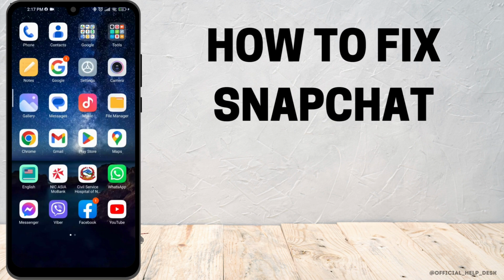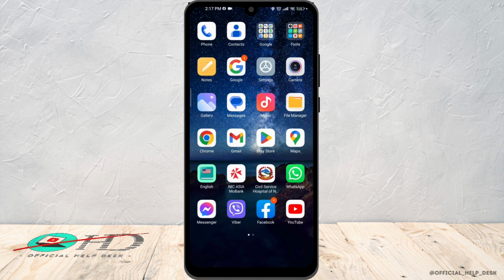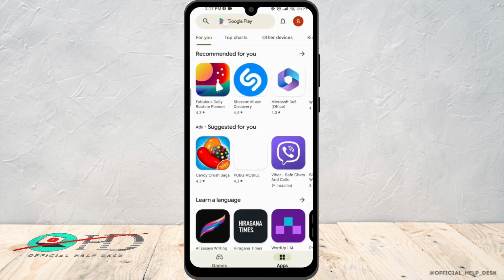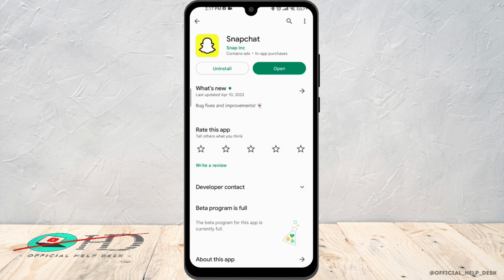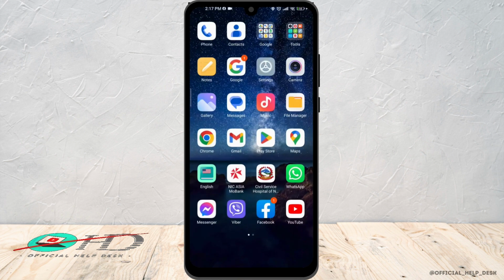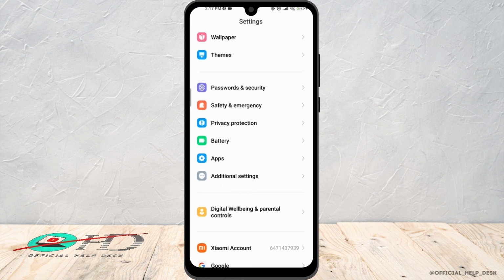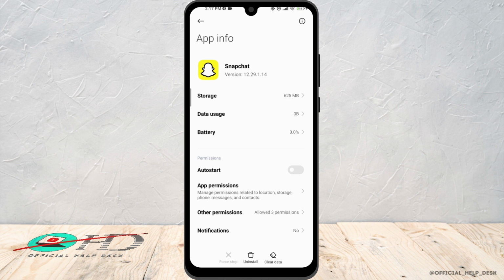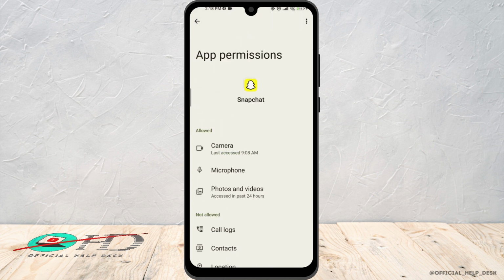📸 How to Fix Snapchat Camera Not Working | Snapchat Troubleshooting Guide 🛠️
Is your Snapchat camera not working, leaving you unable to capture those perfect moments? 😥 Don't worry, we've got your back! In this video, we'll provide a comprehensive Snapchat troubleshooting guide to help you fix the camera not working issue and get back to snapping in no time! 🚀

Follow our easy-to-understand guide and resolve the Snapchat camera not working issue quickly and effectively. 🔔

CHAPTERS:
00:00 How to fix Snapchat camera problem
00:15 How to update Snapchat app on Phone
00:48 How to enable camera permissions on phone